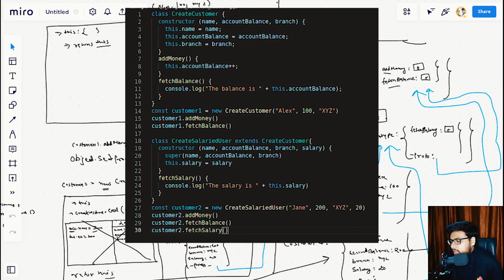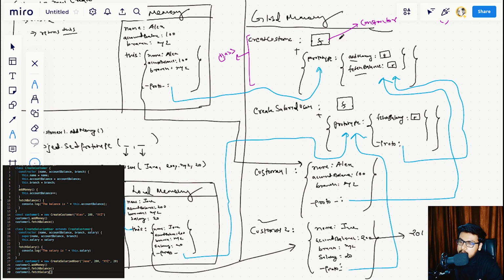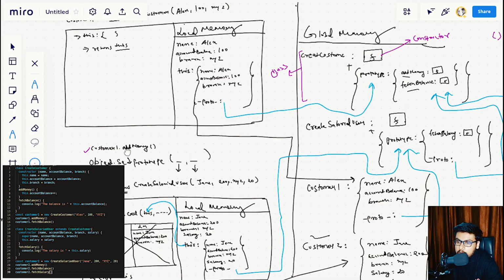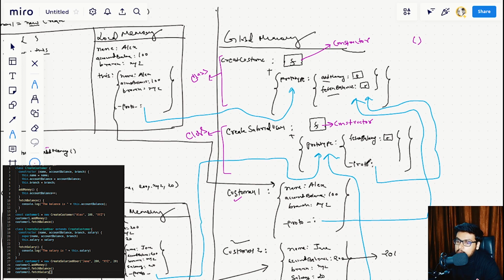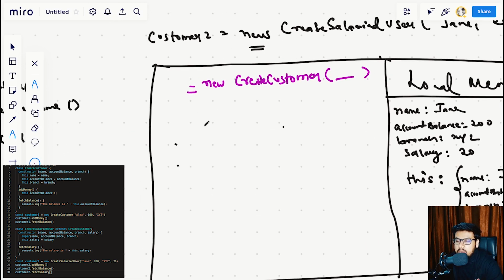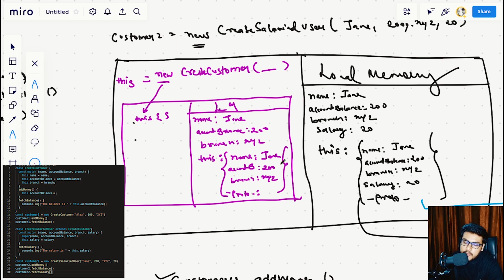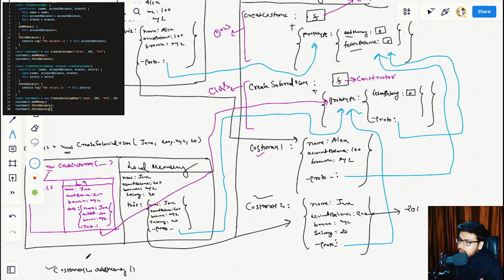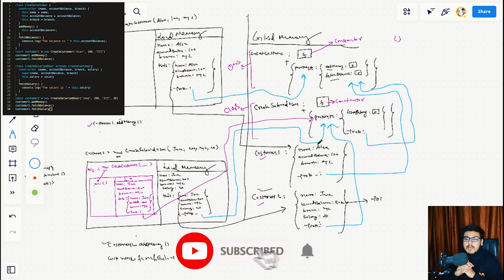Ep8 How "extends" works in javascript? | Javascript OOPS under the hood EP 8 🔥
Javascript concepts
JS OOPS
Javascript __ptoto__
What is prototype in Javascript
Javascript
Javascript concepts
Frontend Engineer
Frontend Developer
Software Engineer
Software Development Engineer
How to become frontend engineer
How much salary does frontend developer make
What is salary of frontend engineer
Javascript for frontend developer
Roadmap for frontend engineer
How to get job as frontend engineer
How to become frontend developer
Javascript tutorial
Salary of frontend developer